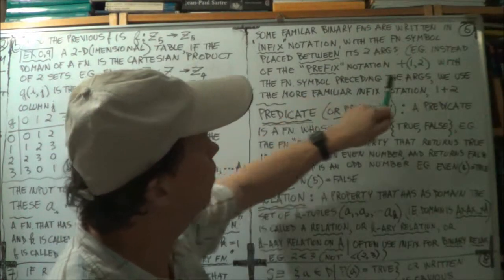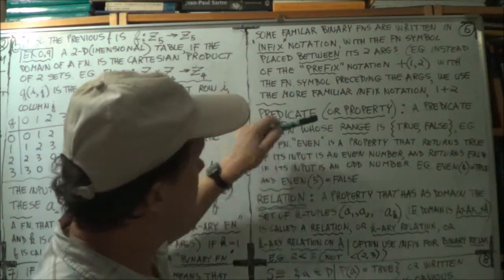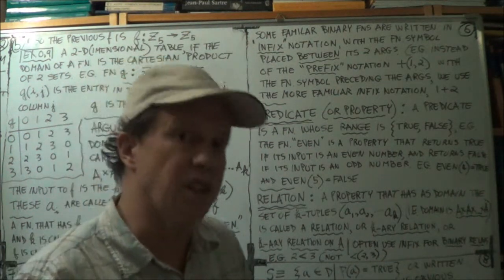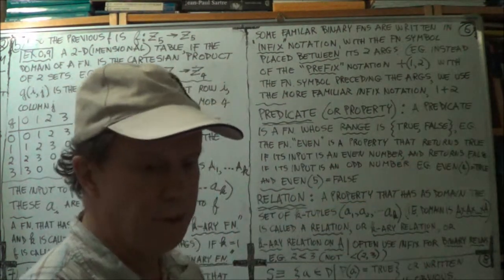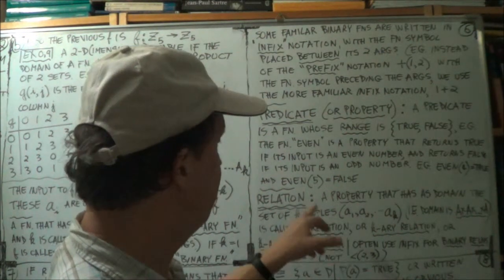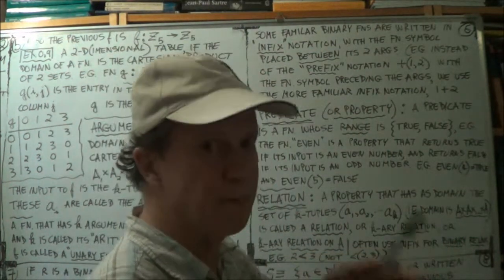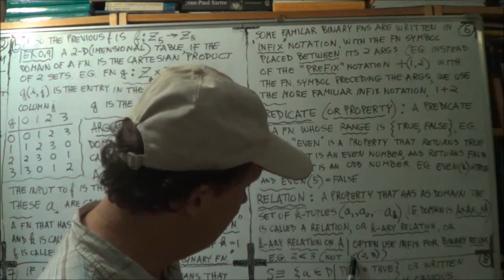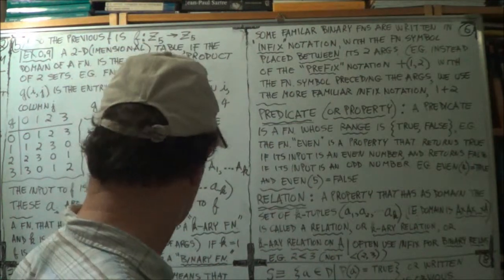deGarisMPC ThComp0h 2of2 Sen,M1,Sipser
Theory of Computation (Sen, M1, Sipser) Lect. 0h ("Introduction"), Part 2 of 2